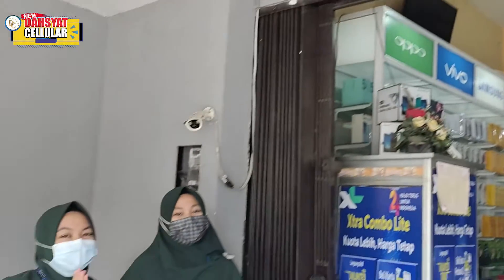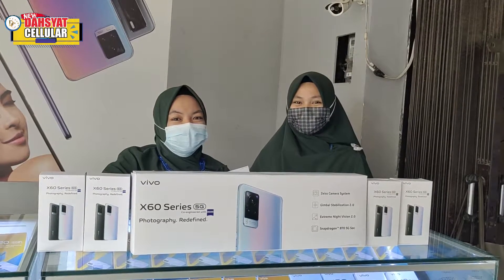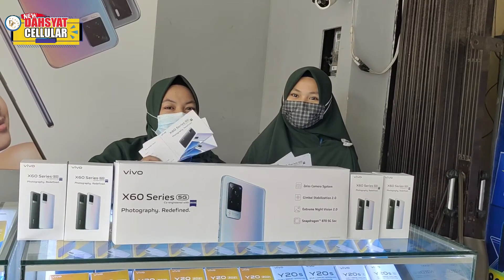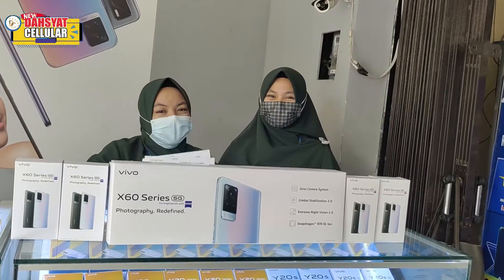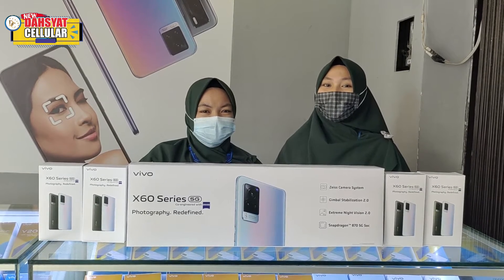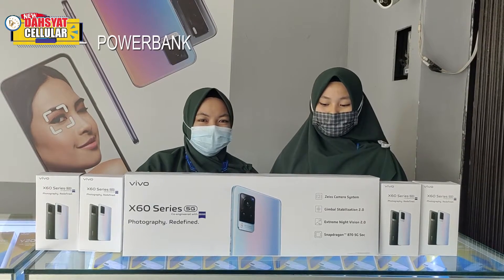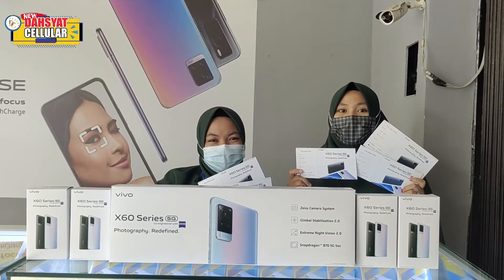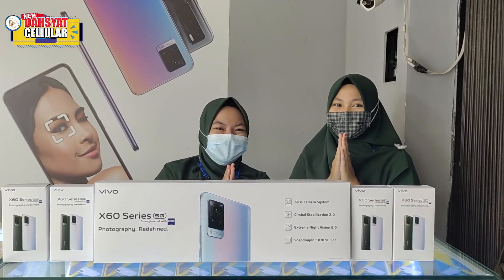YUK BURUAN IKUTAN X60 SERIES DI DAHSYAT CELL DAPATKAN KEUNTUNGAN YANG MENARIK !!!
ALAMAT: JL. DEPATI AMIR 200M SETELAH PEREMPATAN LAMPU MERAH KOTA PANGKALPINANG, BANGKA BELITUNG

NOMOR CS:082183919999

Link dahsyatcell, wook store, dan vivo store
yt channel dahsyatcell smartphone

CEK INFO PRODUK TERBARU

Apa yang dapat kami bantu🙏